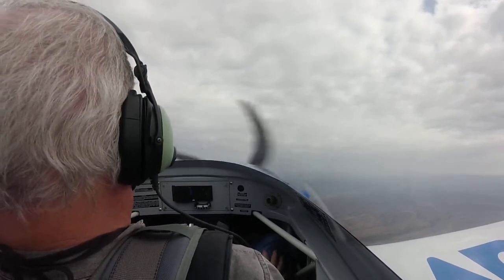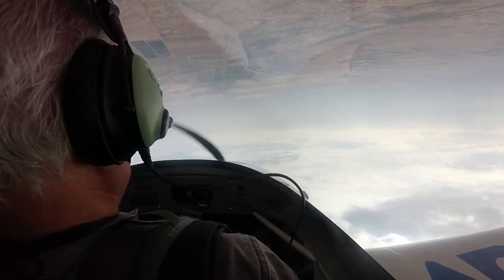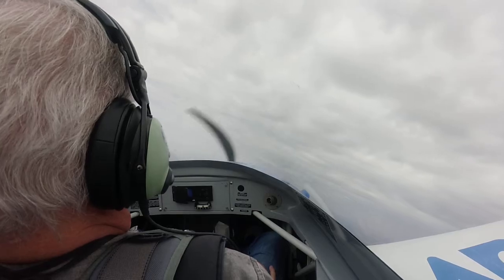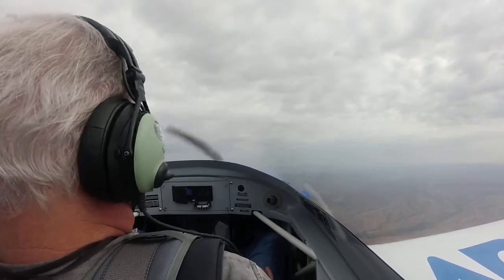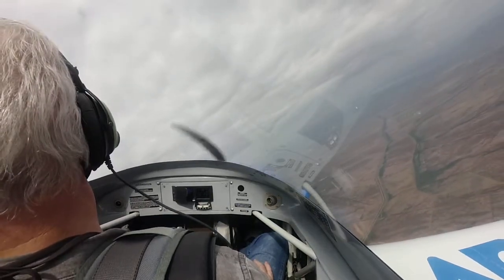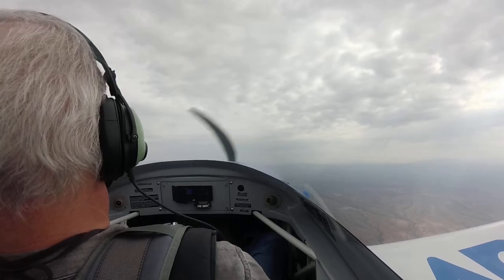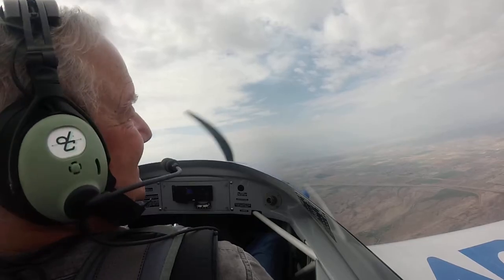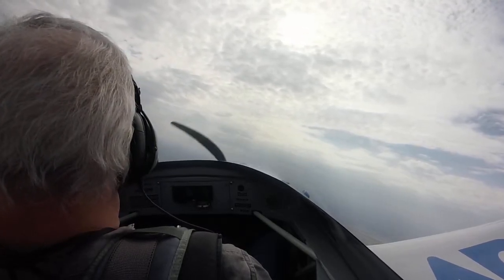Mike & Otter Flight of Your Life 17Sep21 2